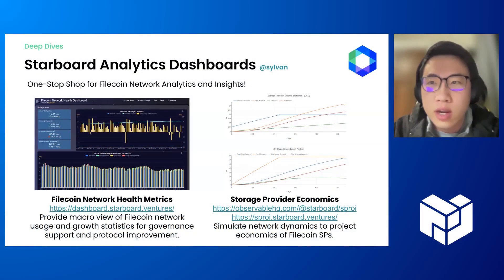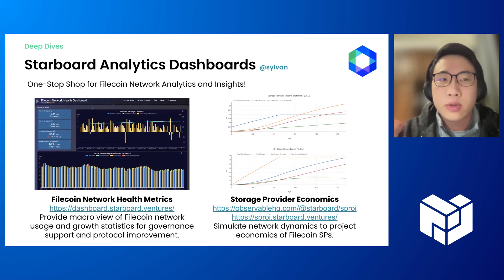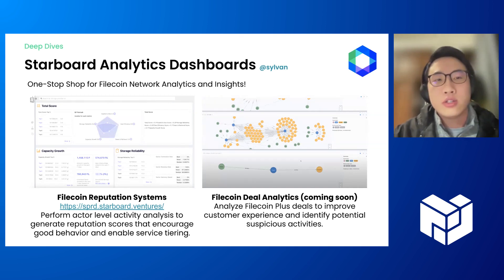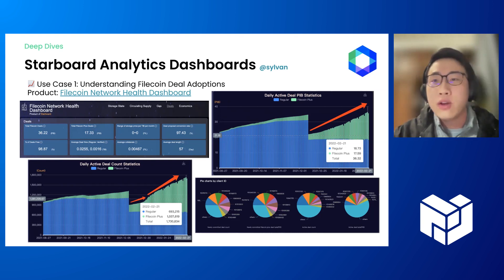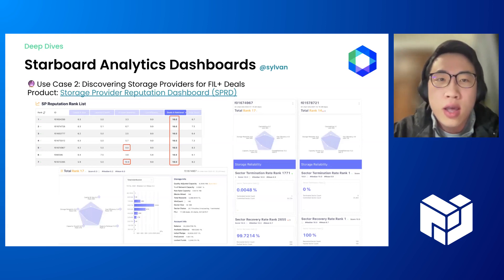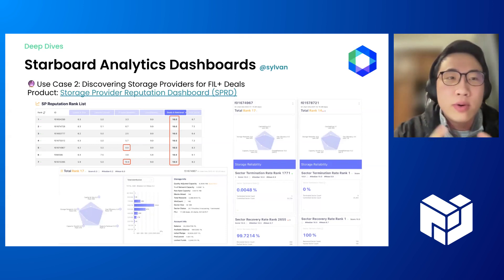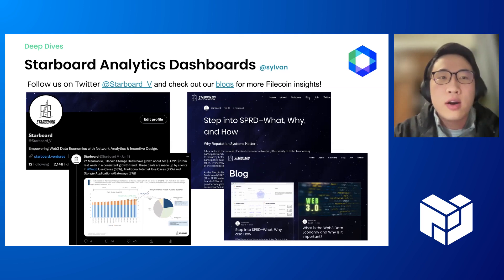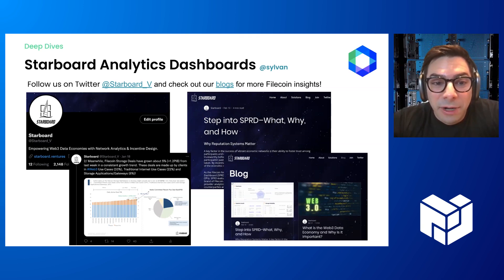[Starboard] Ecosystem Feb 2022 Deep Dive: Analyzing the Most Important Metrics of Filecoin;s Network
The Ecosystem WG is a collection of 80+ people across 5+ organizations that are passionate about the long-term adoption of Web3 and dedicated to growing the Filecoin, IPFS, and libp2p ecosystems.

We regularly host all hands meetings to check in on progress and showcase the growth of various developers, applications, storage providers, clients, and communities around the world.

This deep dive features Sylvan from The Starboard team demoing their Filecoin dashboards, showcasing not only what information is available through the dashboards but also their use cases.

Follow on Twitter @Starboard_V and check out their blogs for more Filecoin insights
If you, your team, or organization want to be a part of our working groups or would like to present and be featured in our next public All Hands (March 24), please reach out to: .